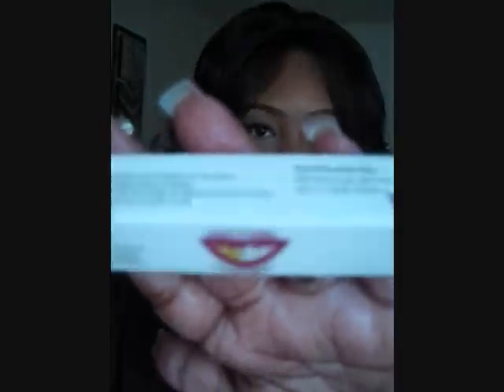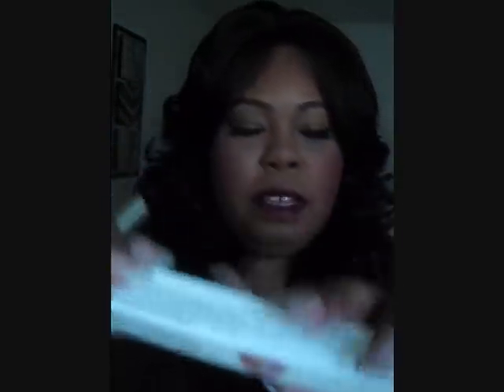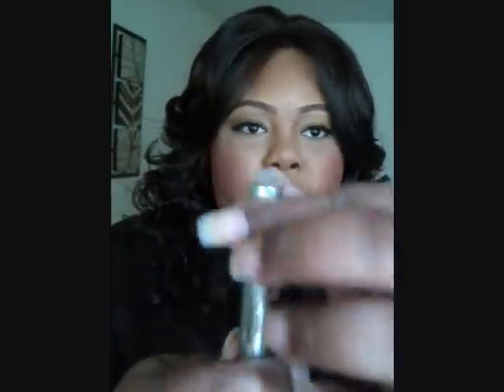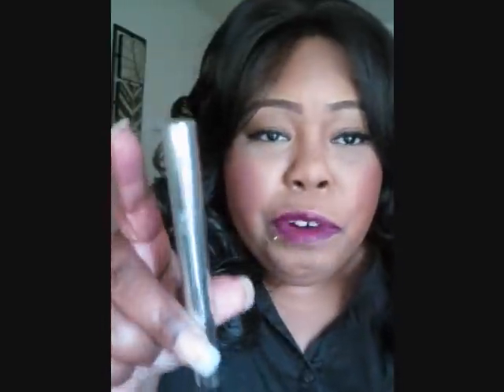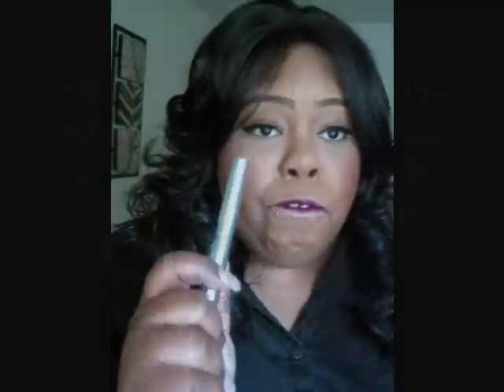~Super Booster Whitening Pen~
Freshens Breath
Kills Bacteria
Restores teeth to natural white

The  Code "tiffany31"

My True honest statements !!!